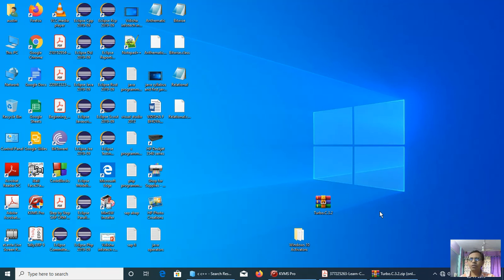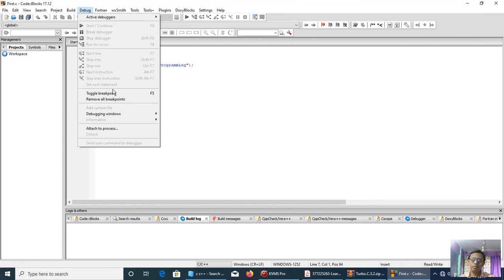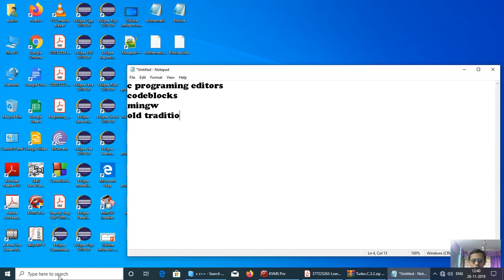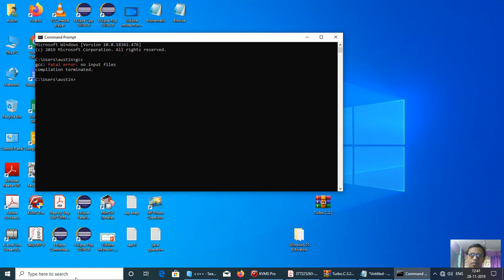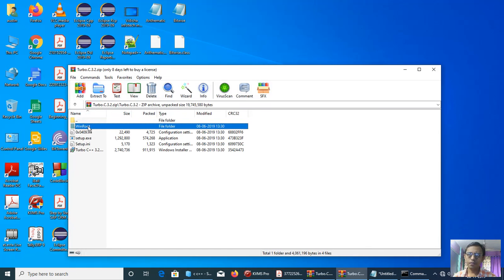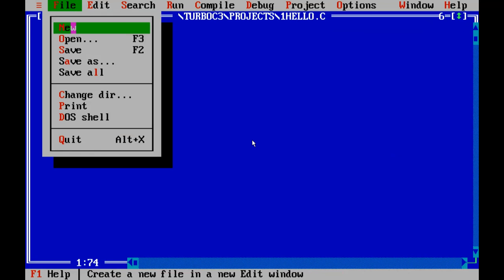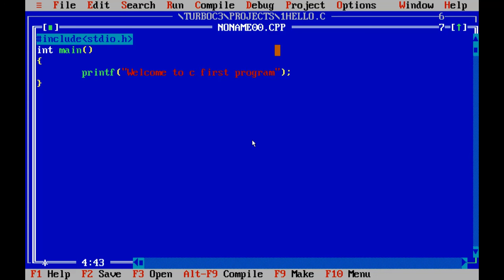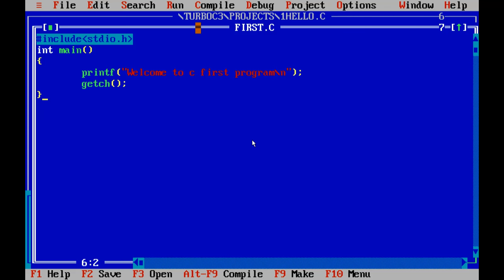introduction to c and installing various c editors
C PROGRAMMING INTRODUCTION VIDEO INSTALLATION OF C VARIOUS TYPES OF IDE  EDITOR COMPILATION DEBBUGING RUNNING A C PROGRAM